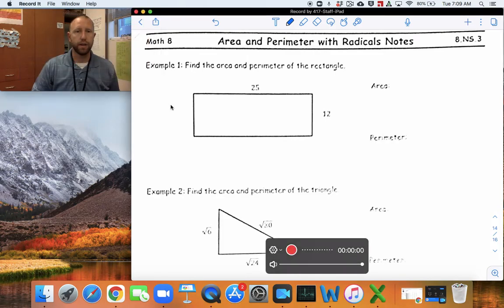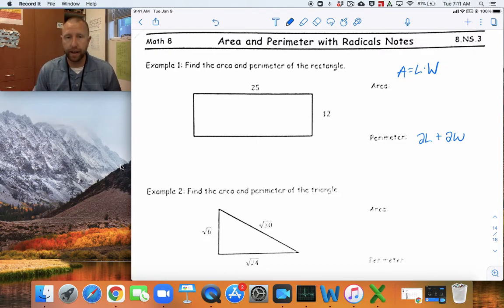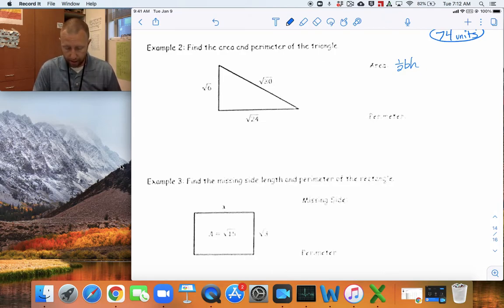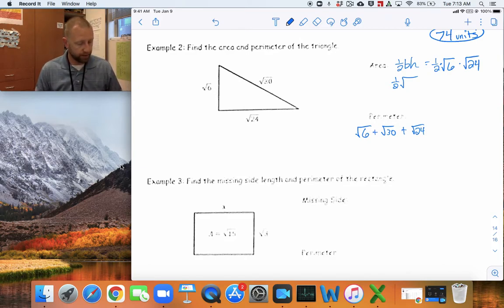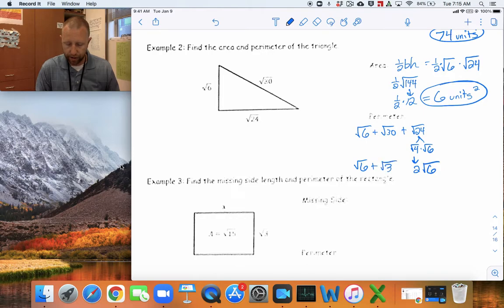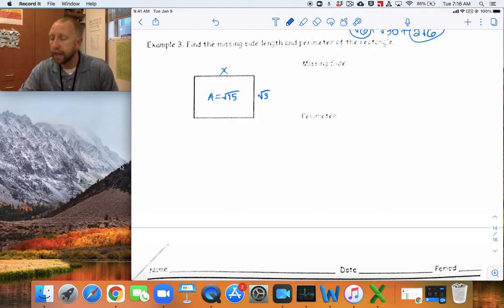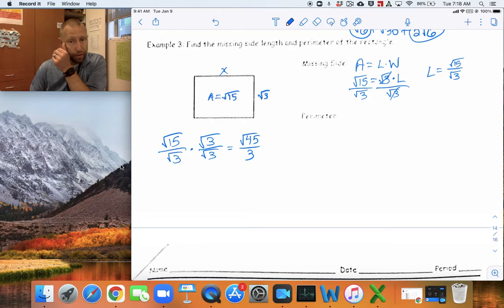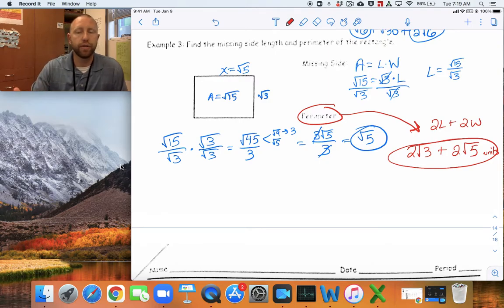Area and Perimeter with Radicals Notes